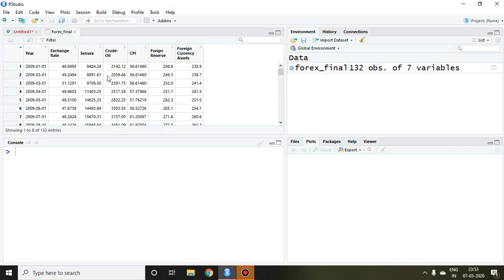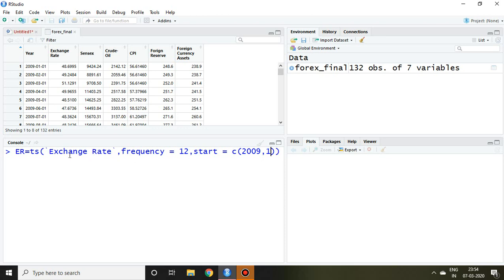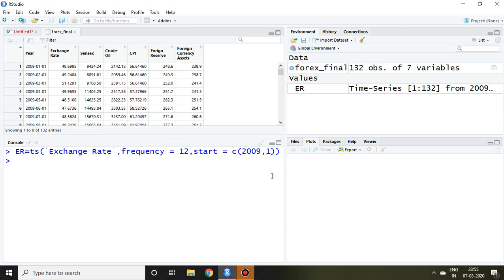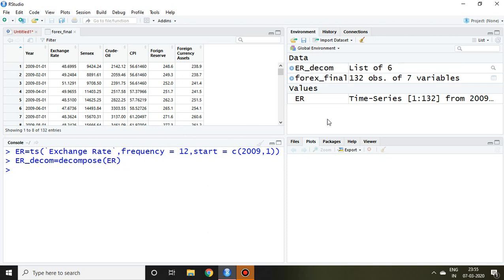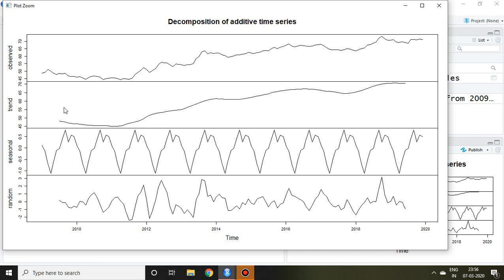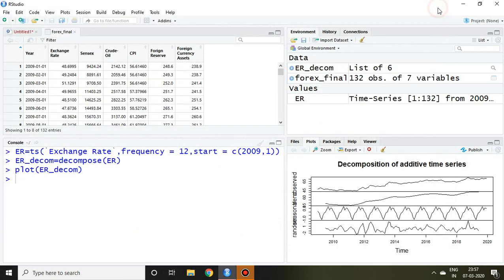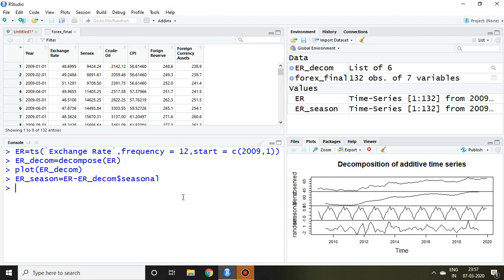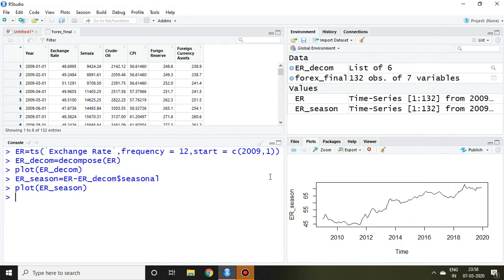26:Decomposition of Time Series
This video will help to understand and application of decomposition of time series using RStudio.